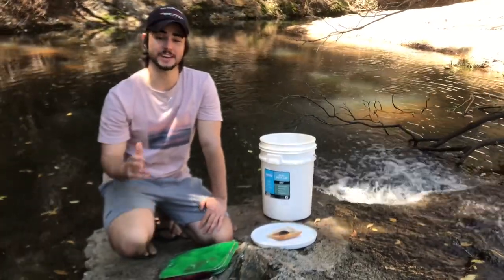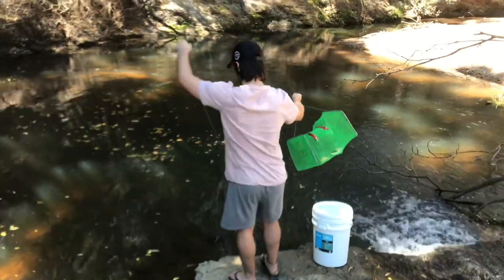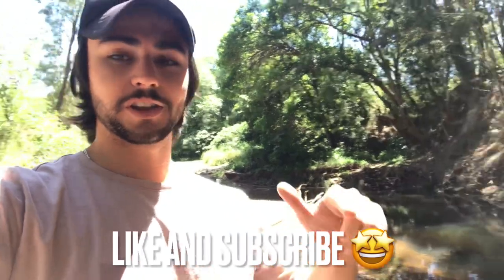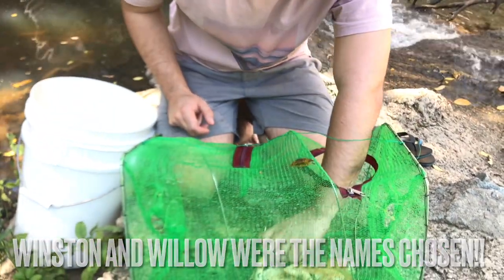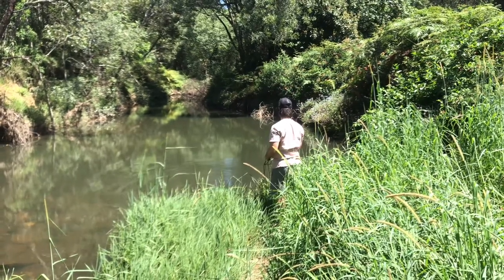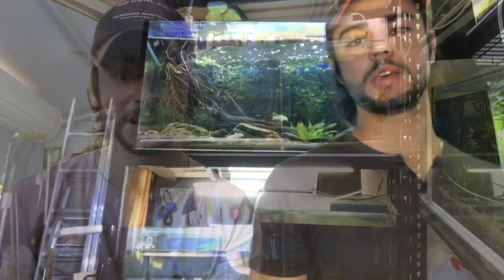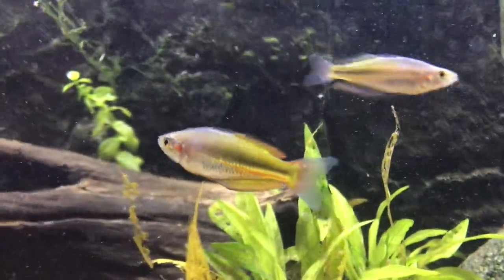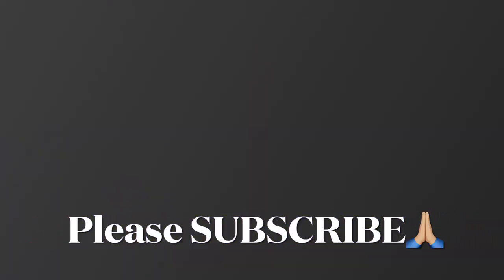Catching Wild RAINBOWFISH & Other Native Fish!!!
Hey everyone!

So glad you have taken the time to watch this video.

This video entails a bit of an adventure in a creek. This creek is full of amazing fish and particularly the beautiful RAINBOWFISH.

Please make sure that if you do trap fish that you follow your local regulations and laws. Please ONLY take what you “need” and nothing more.

We need to protect these beautiful creatures and remember that they are a part of amazing ecosystems.

If you catch any noxious fish listed on the noxious species list you must humanely kill them and bury them or put them into a designated noxious species disposal tub. In this video, we did not catch any classified noxious species but this is a practise that must be done to ensure little chance of infestation of other bodies of water.

Upon further reading, the Queensland government site allows for 40 rainbows of each species to be kept. In saying this, I would still recommend not taking this many and stocking to the maximum of about 20.

I have identified the two types of rainbows that I caught as Melanotaenia fluviatilis (Australian Rainbowfish) and Melanotaenia duboulayi (Crimson Spotted Rainbowfish).

If you are in QLD and want more info, please check out the ANFA websites as well as having a look at the following Queensland government websites:

Happy fish keeping everyone!!!

Justin